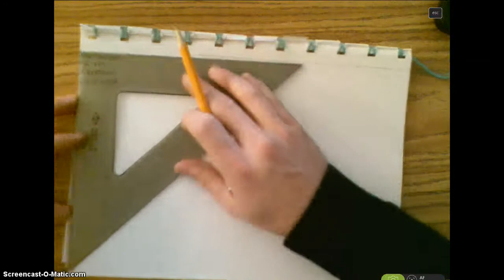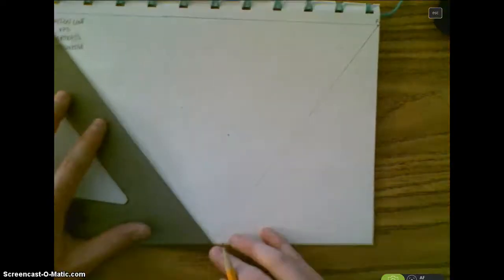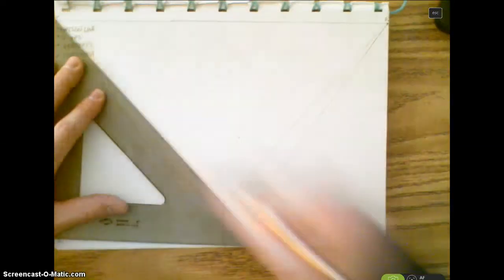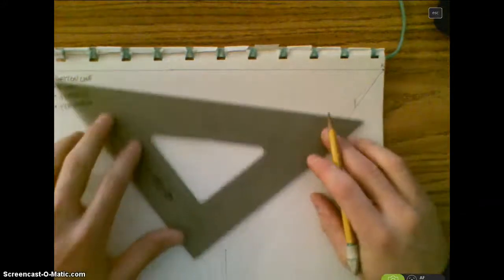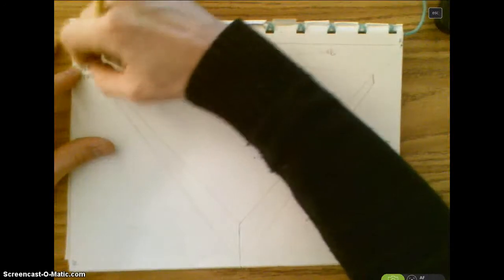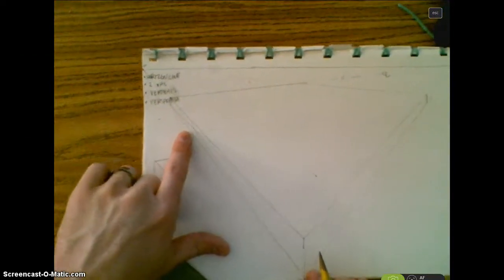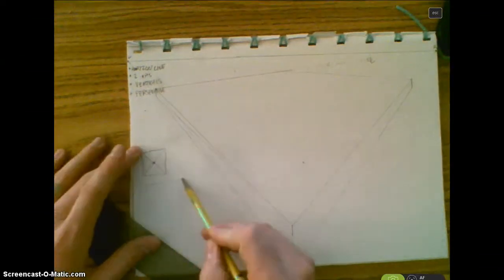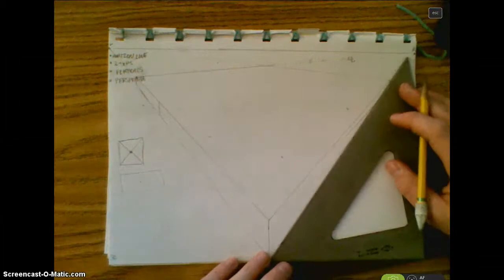2 point Perspective Maze Basics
Drawing a Maze in 2 point Perspective